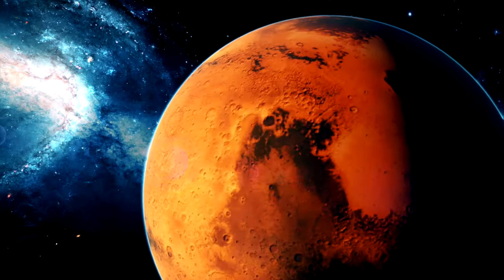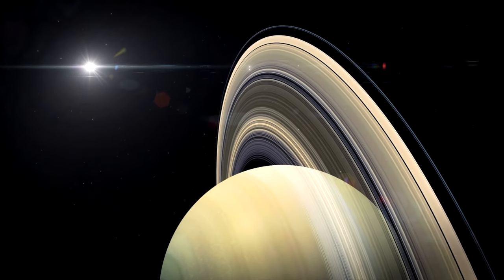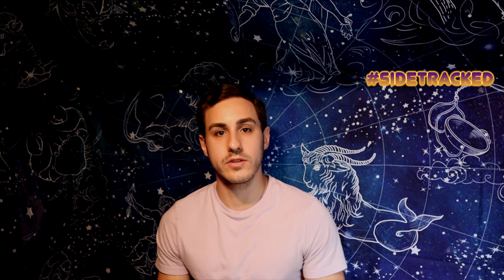ETAMIN - The Unpredictable Star ... ( Draconian Starseeds )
Heres what you need to know about the fixed star etamin the left eye of the Draco constellation.  This star is much more unpredictable then the right eye however it is still Draco. so it will always be through the lens of the world eater.

Hi guys we are an astrology duo that intends to help you understand the system your soul goes into. We do this through the most in depth breakdown of astrology dimension chakras and the energies that we all experience everydae.